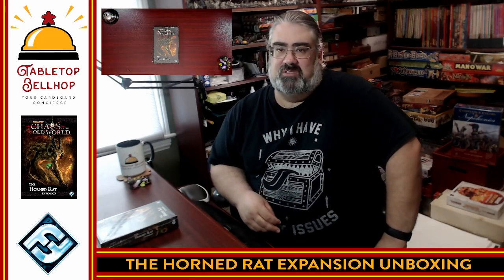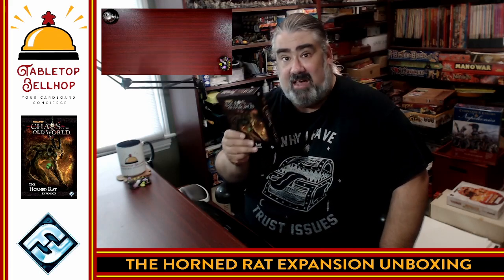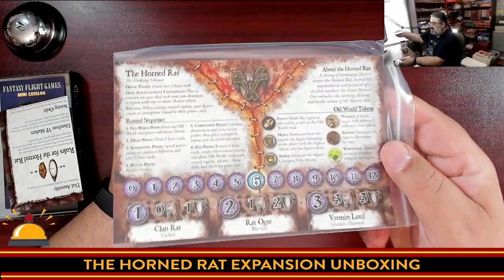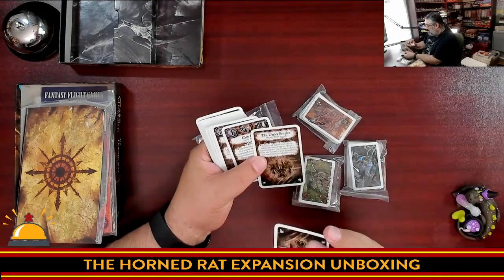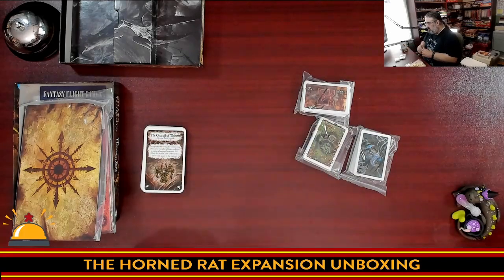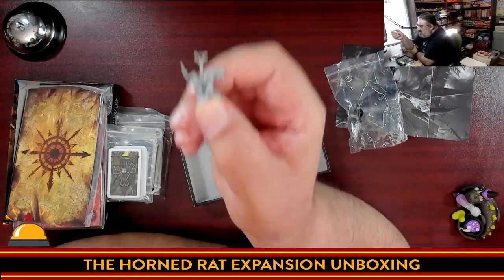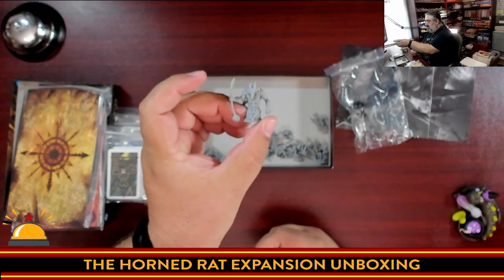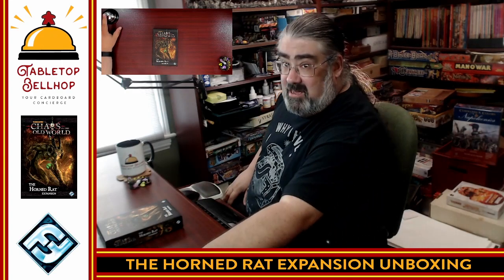Warhammer Chaos in the Old World The Horned Rat Expansion Unboxing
Today I'm cracking open a long out of print highly sought after expansion for one of my favourite asymmetric board games of all time. Chaos in the Old World from Fantasy Flight Games. This expansion adds a new faction to the game, letting you play with up to five players as well as new cards for the four existing factions.

This was a 2011 Golden Geek Best Board Game Expansion Nominee.

Index:
00:00 INTRO
02:00 OPENING THE HORNED RAT EXPANSION FOR THE FIRST TIME
10:15 INITIAL THOUGHTS ON THIS EXPANSION FOR CHAOS IN THE OLD WORLD

From the publisher:

Below the Old World's cities sprawls a vast network of tunnels, caves, and underground roads. Verminous Skaven skulk within this Under Empire, waiting for the perfect opportunity to rise from the warrens and destroy their enemies for the glory of their sinister god, the enigmatic Horned Rat. Even as the Ruinous Powers work to corrupt the Old World, the Skaven are ever scheming to further their own dark agenda.

The Horned Rat expansion for Chaos in the Old World introduces a fifth player to the race toward corruption! Armed with a legion of Skaven followers, the Horned Rat player uses numbers and subterfuge to his advantage, scoring points by spreading the Skaven's teeming masses across the Old World. Players of the existing Ruinous Powers can meet the foul vermin head on with a host of new gameplay options, including alternate upgrade and Chaos cards. Meanwhile, veterans will find engaging challenges with new expert-level Old World cards and gameplay variants. Prepare to join the battle for dominance!